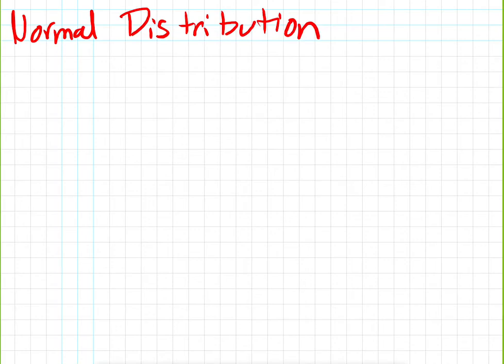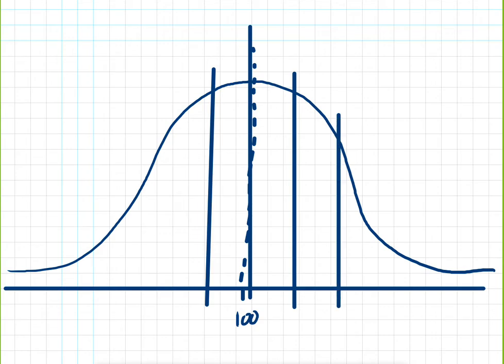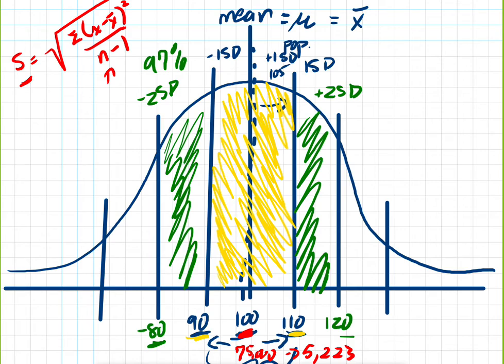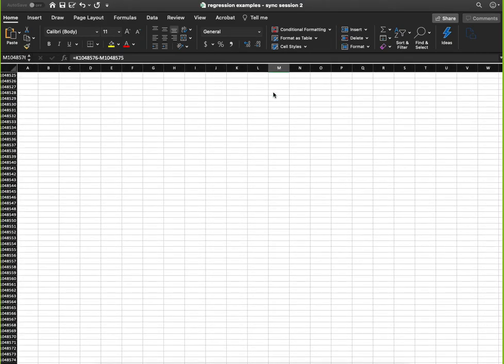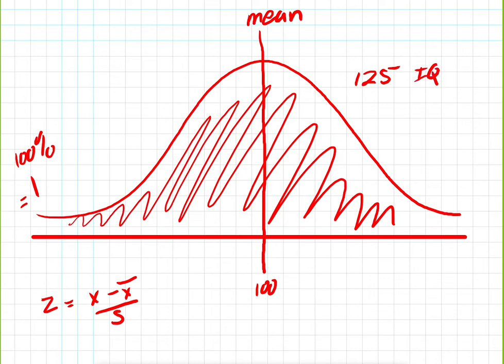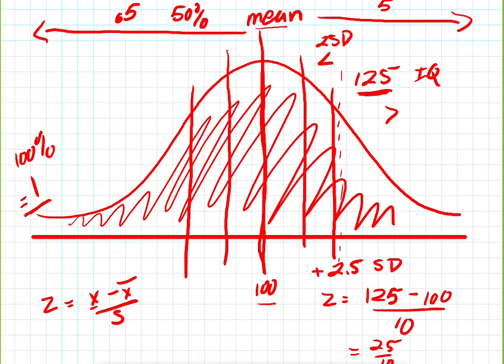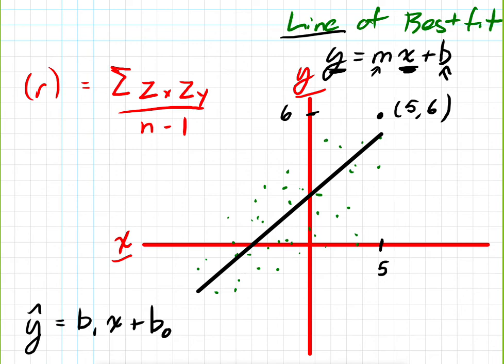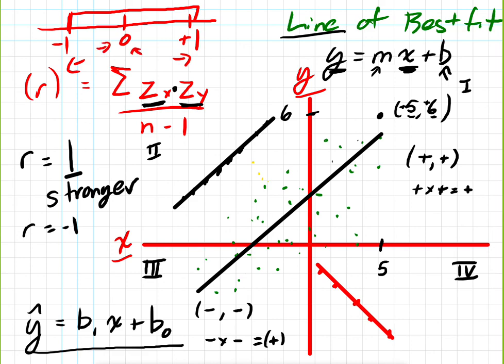How to Learn the General Overview of Normal Distribution Curves and Linear Regression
Note 2 Standard deviations should say 97%, not 95%.  Not sure why 95% got into my head but I could not get it out.